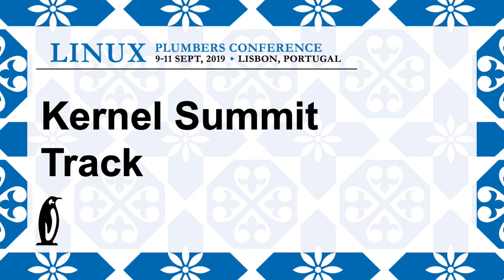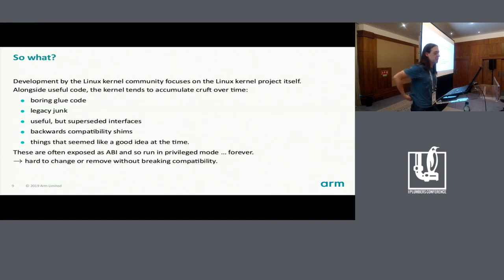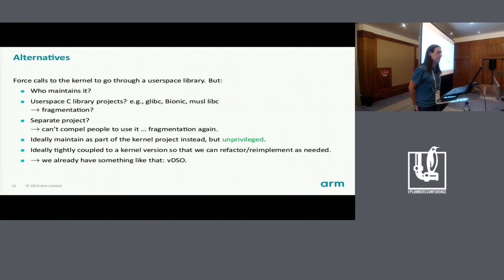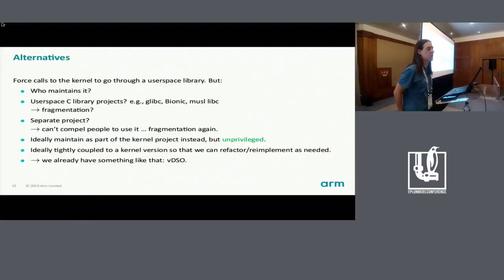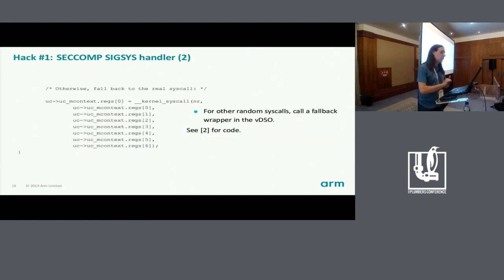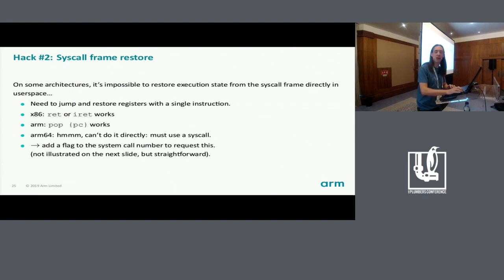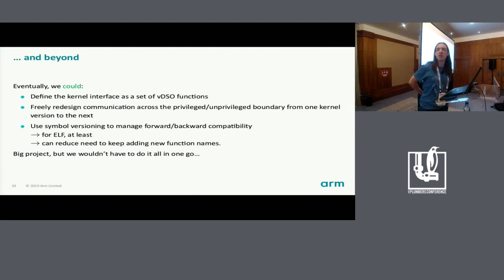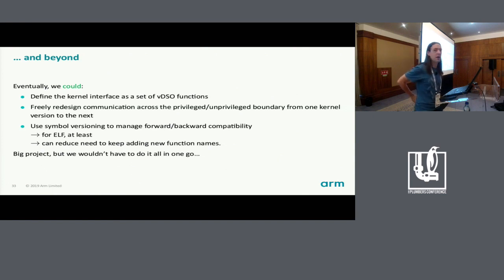LPC2019 - Moving the Linux ABI to userspace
The ABI between Linux and user software mostly sits at the user/privileged boundary, although many architectures extend this with a small amount of special-case code that sits in userspace, such as in special pages or shared libraries (vDSOs) mapped into each user process [1] that user code can call into.

The reasons for this are a bit arbitrary: system interface libraries such as glibc and Bionic are maintained as separate projects from the kernel, by different people. The privileged/unprivileged boundary is the de facto demarcation point between projects, because by design only kernel code can run privileged.

Because Linux's user/privileged boundary and ABI are welded together in this way though, the Linux ABI is forced to evolve (or prevented from doing so) for reasons that have little to do with functionality, such as backwards compatibility for superseded interfaces, and optimisations (e.g., vDSO gettimeofday(), getcpu() etc.).

Moving implementation of pieces of kernel functionality between privileged space and userspace is currently hard due to the resulting ABI breaks, yet moving functionality into userspace (e.g., into the vDSO) has some interesting potential use cases, such as:

Allowing the user/privileged boundary to evolve independently of the kernel ABI.

Providing a way to push obsolete, deprecated, redundant and/or regrettable syscalls out of the kernel proper.

Making it easier for userspace to refine its own ABI personality: so things like libc, fakeroot etc., can catch and reimplement syscalls in a transparent way.

Migrating to a unified library-style ABI instead of relying on a patchwork of bare syscalls, vDSO etc., but without the risk of competing or incompatible implementations.

Migrating a vDSO function to be implemented in privileged space is straightforward: a stub function can be left in the vDSO for old userspace callers to use: the stub just makes the appropriate syscall.

The converse is harder, and requires syscall trapping or filtering mechanisms such as BPF or ptrace.

This presentation will describe some approaches to reflecting syscalls back to userspace, and how feasible they look.

Things I aim to cover:

What mechanisms can be used?

How expensive are they, and what breaks?

What's the likely overhead of doing all syscalls through a vDSO or similar?

[1] e.g.,
Documentation/ABI/stable/vdso
Documentation/arm/kernel_user_helpers.txtThe ABI between Linux and user software mostly sits at the user/privileged boundary, although many architectures extend this with a small amount of special-case code that sits in userspace, such as in special pages or shared libraries (vDSOs) mapped into each user process [1] that user code can call into.

Dave Martin (ARM Limited)

[1] e.g.,
Documentation/ABI/stable/vdso
Documentation/arm/kernel_user_helpers.txt